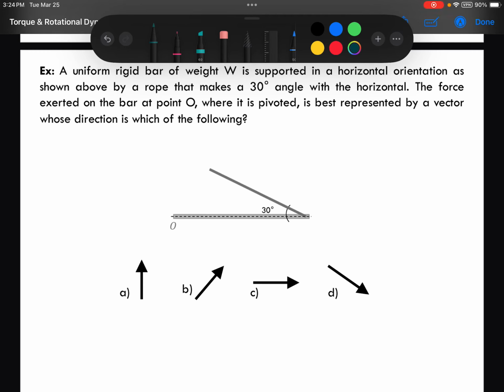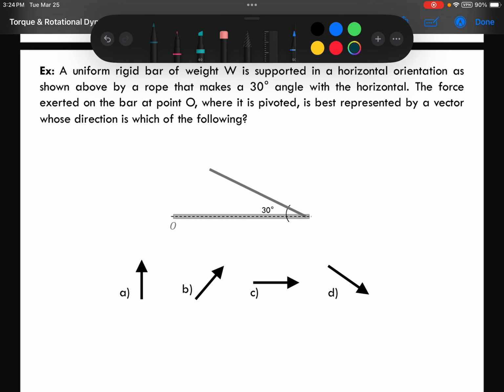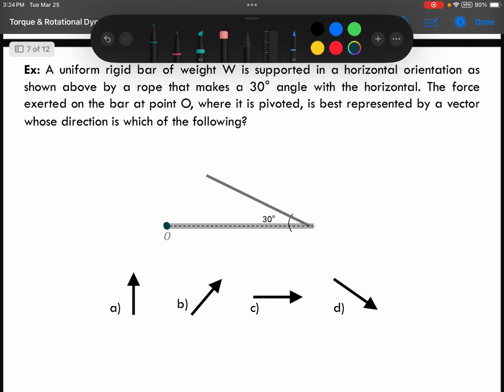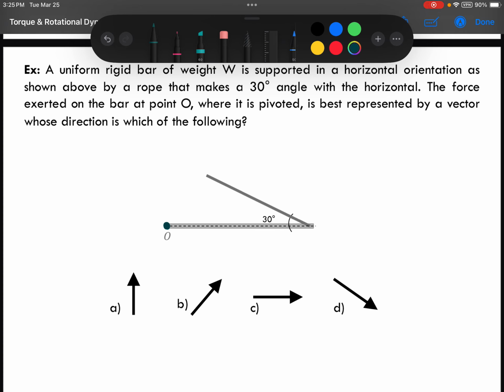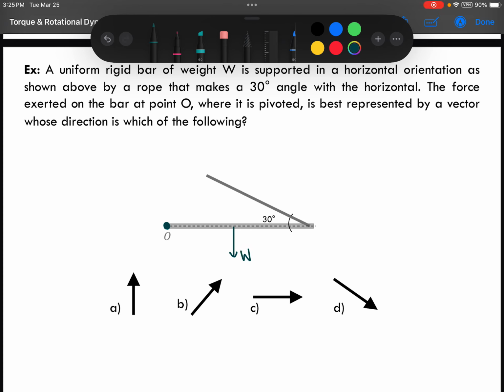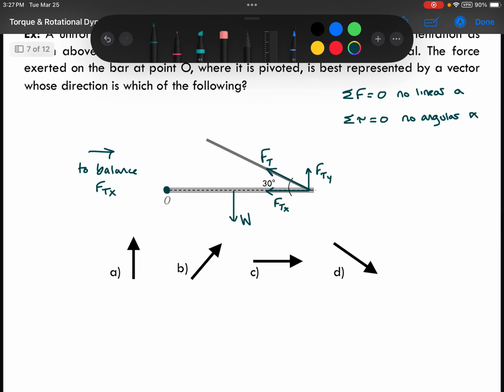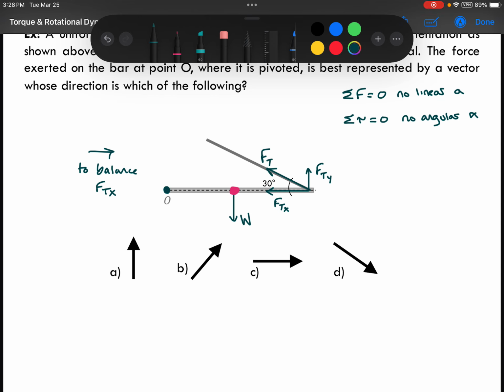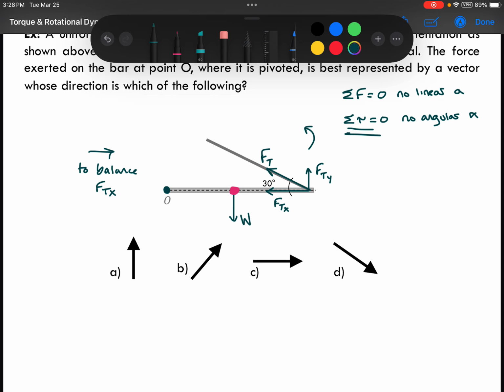Torque Example 4